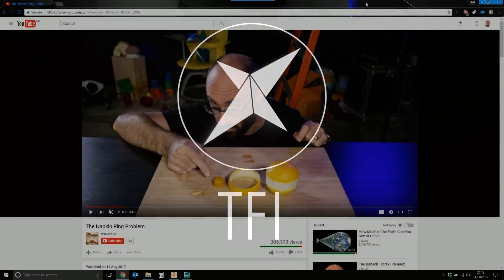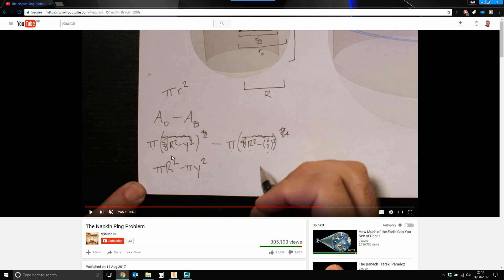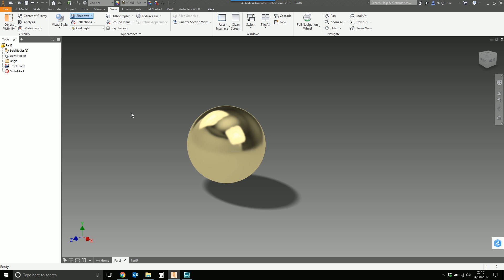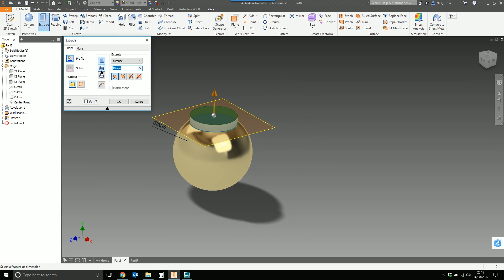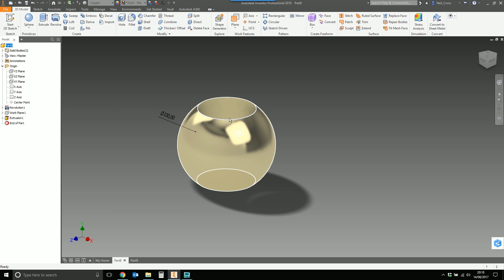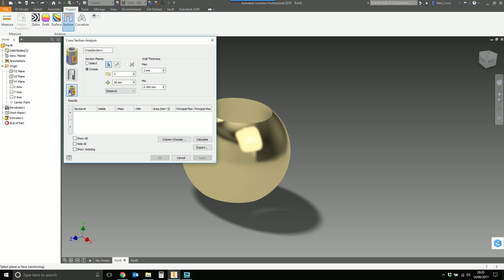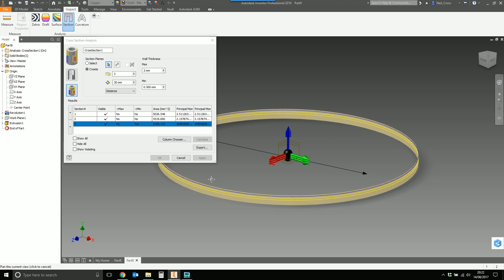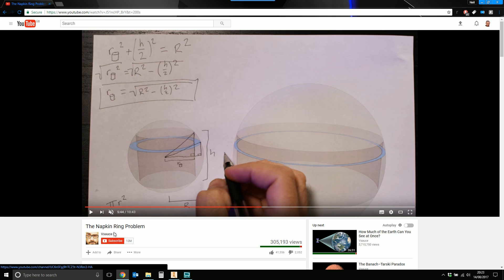The Napkin Ring Problem - Done in 3D CAD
After watching the Napkin Ring Problem video by Vsauce, I figured you could do this quite comfortably in 3D CAD, using a bunch of solutions applicable to other areas of your work.  Software in use is Autodesk Inventor 2018, navigation using 3DConnexion 3D Mouse.

Tech3D TEACHING ON PLURALSIGHT!